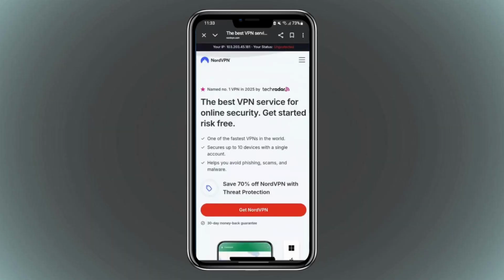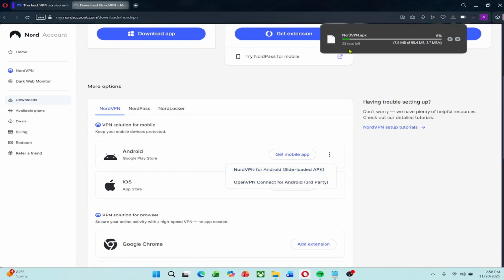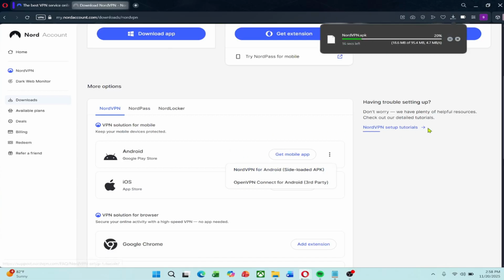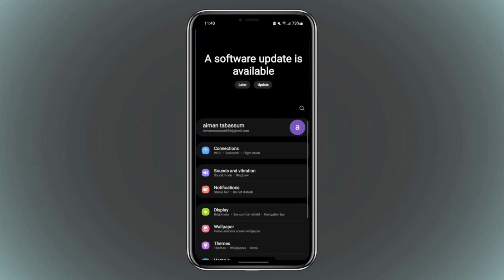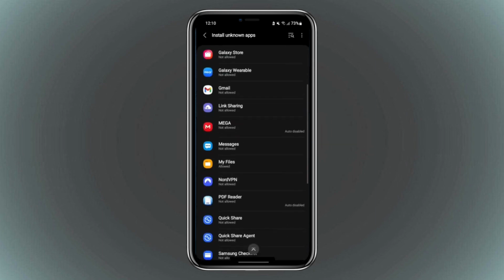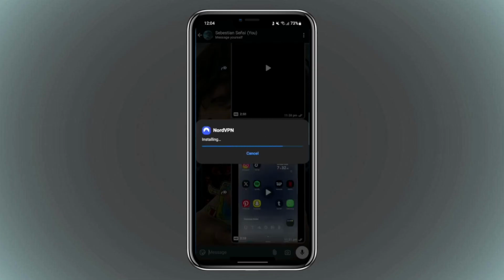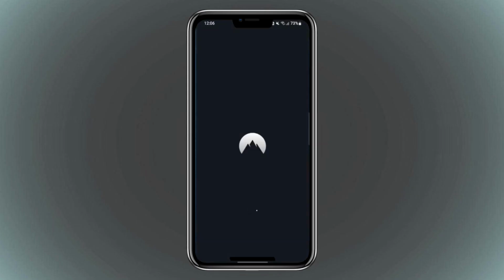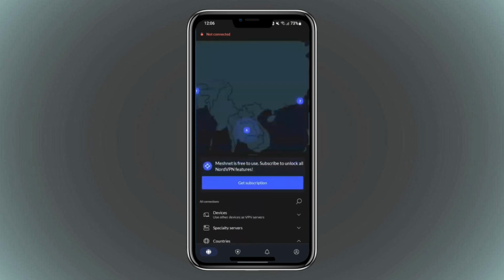How to Download a VPN Without Play Store on Your Smartphone (Install VPN if PlayStore Is Blocked) ✅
Can’t access the Play Store but still want a VPN on your smartphone in 2026? In this video, I’ll show you step-by-step how to download and install a VPN without using the Play Store. You’ll learn alternative methods like using APK files, official VPN websites, or third-party app stores, while keeping your device safe and your browsing private. Follow this tutorial to get a VPN running on your phone even if Play Store is blocked.